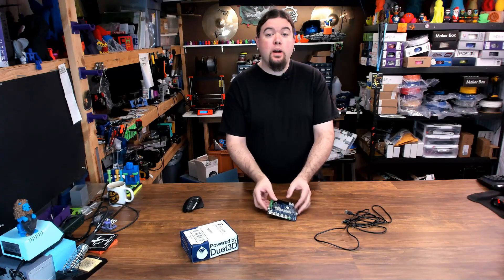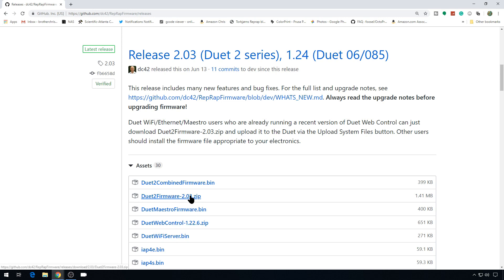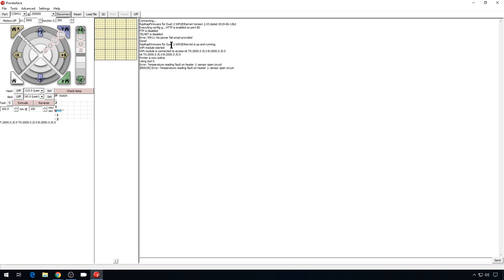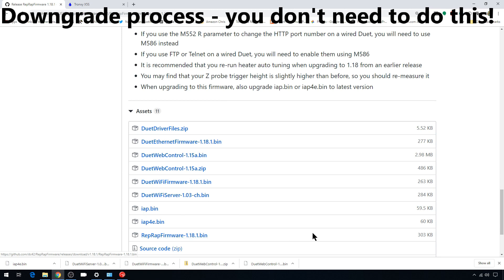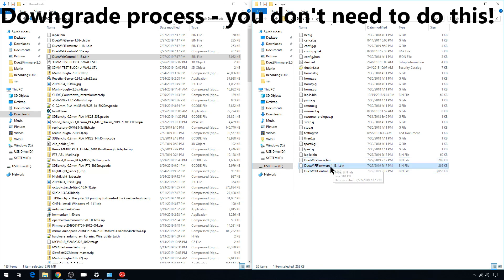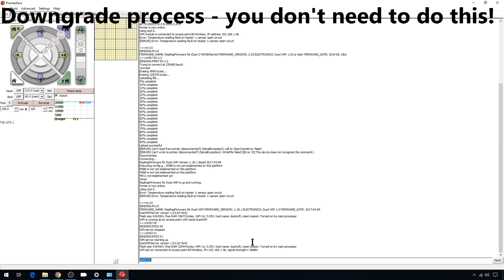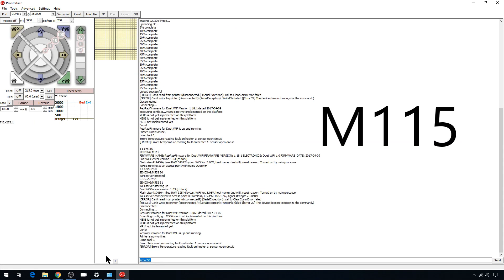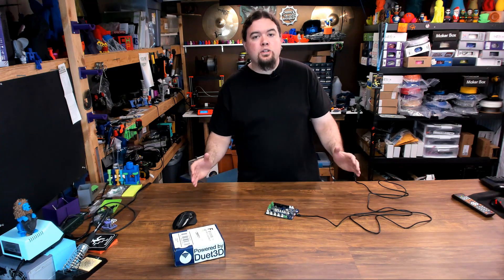Duet Board Firmware Upgrade - How To - Chris's Basement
In this video, we go over the process of updating the firmware on a Duet 2 Wifi mainboard. Depending on what firmware you're running, you might have to use some commands from the terminal to get this done. We walk through it, step by step.

00:00 Intro
00:47 2.1 and Up
04:39 Version 1.18
12:02 Conclusion

Amazon (aff) [US DE GB CA IT ES FR JP]:

Find Me Over On Twitter!